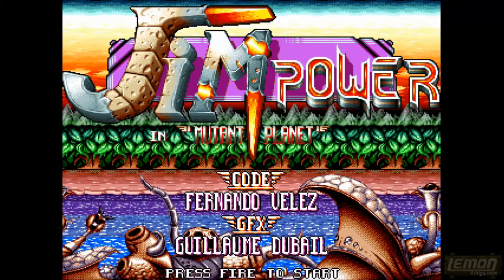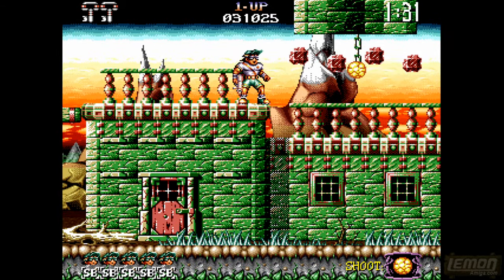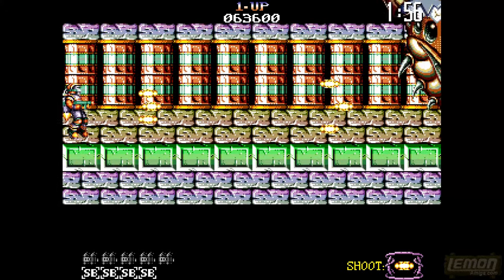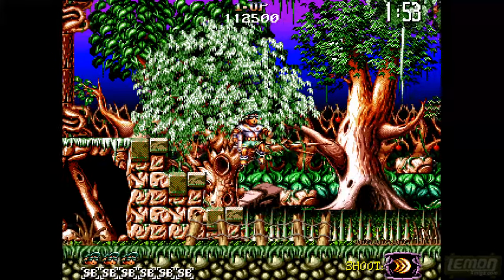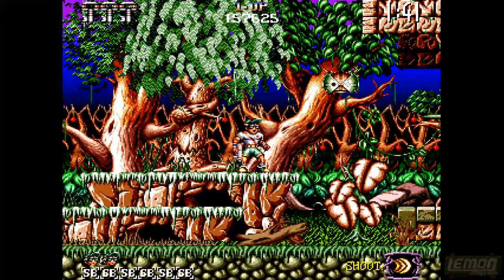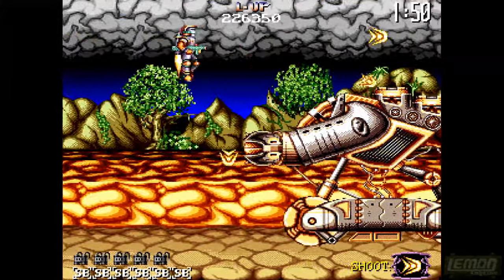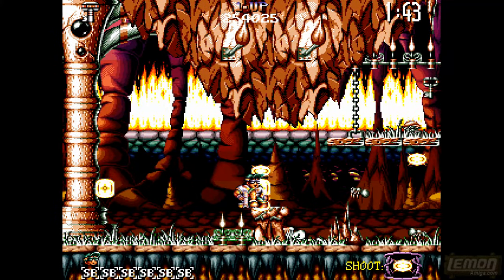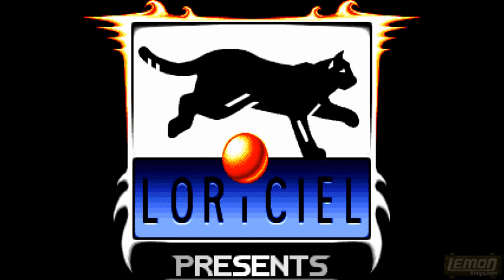Jim Power (Amiga) - A Playguide and Review - by LemonAmiga.com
Jim Power is a side-scrolling platform shooter, developed by a Spanish team, and released by Loriciel in 1992. The game has very nice graphics, music and sounds, and tries to push the boundaries of what was possible. Lets see of this is a winner or maybe an also-ran.

My Backers:
1. 🎖️🎖️*Johnny Smoesau* 🎖️🎖️
2. 🥇 Bloxyman22 🥇
3. 🥇 Sepp 🥇
4. 🥇Kim Lemon 🥇
5. 🥈 Predseda 🥈
6. 🥈Paul Henderson (Loki) 🥈
7. 🔥 Eric Johnson 🔥
8. 🔥Bernhard Lukas 🔥
9. 🔥Ramon Schmitt 🔥
10. 🔥 URS Retro 🔥

Production Notes:
Captured:  5th Nov 2019, 9th October 2020
Narrated: 30th April 2021
Edited: 9th Oct 2020, April 2021 to 3rd Nov 2021

I never had Jim Power back in the day, and the first time I tried it in emulation, the screen was flickering like crazy.  The game felt ok but not very instantly fun, so it never got played until it featured in the Lemon Vs EAB SuperLeague Competition in February 2019. We played it for the usual three weeks, and I managed to learn all the tricks needed to reach the last level with plenty of lives.  I remember I tried to beat the last level at least three of four times. It was difficult to practice because it took so long to get there, but I made it further each time - past the mid-level boss and on the a series of moving platforms at the end. I remember it was nail biting stuff when I did make it to the end of the level, and then I started the screen recorder just as I was about to face the final boss, which is at the very end of this video.

The first time I tried to record this for a guide was 5th November 2019. It didn't go very well, and I only reached the forest level. A year later, on the 9th of October 2020, I tried again. This time I had definitely forgotten most of the safe strategies, and just ran through the game very quickly, leading to a lot of deaths. This was very annoying that I seemed to have lost all of my patience or skill, and I had to use Savestates to make my own checkpoints to make it through the game; which is kind of embarrassing, and makes it look like I can't play it.  I also went back to this in April 2021, and recorded bits to try to patch the forest level together using Savestates. This is not like my normal style of presenting these guides, but in this case I was more upset with myself for making endless careless mistakes that I just wanted to get this done so I could edit it and make a guide.

The screenshots of the characters on the box art were mostly taken from posts on the Jim Power competition thread on Lemon Amiga. For the Comparison Zone, I cheated and used footage I found on youtube for the TurboGrafx CD version, as I dont  have an emulator for that system. Surprised it came out on the Amstrad, although I found it unplayable.

Danscore:
Shadow of the Beast took the Amiga into the 1990's, and suddenly a host of very lovely looking games started to (finally) appear. Jim Power doesnt stand out much from the box art, and I dont think I ever saw this in shops. Developed by an unknown Spanish team, it was perhaps sold through mail order, and was never seen as an underground hit as far as I know. The controls are sharp but not as perfect as Superfrog or Turrican. The walking and jumping is slow, and rather limited, along with the very linear level design - making this feel a lot more claustrophobic than it's rivals; which had open spaces to explore (Switchblade 2, Mr.Nuts, Kid Chaos etc). This feels like they were pushing for the console quality of technological supremacy, with background features which would make Risky Woods blush. But gameplay wise this isn't quite up there with best of them. The time limit means sometimes you have to rush, and although there are always safe spots to tackle every enemy, it doesnt feel as satisfying to play as a Factor 5 release (including BC Kid), or Toki or plenty of others.  The difficulty is also all or nothing, as the game can quickly beat you up with narrow margin of error sometimes. If this played in a more friendly way then it would get 8.5, but as a slightly clunky feeling technical demo I can only give it a 7 out of 10.